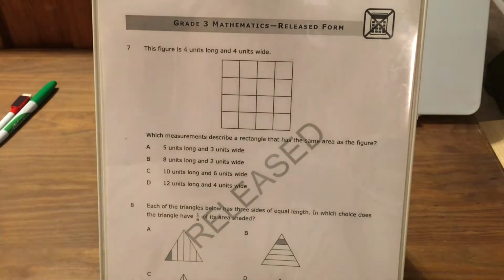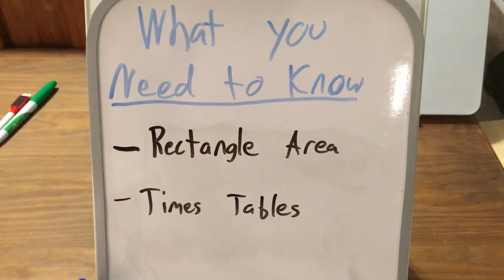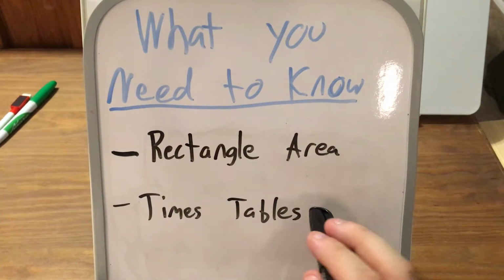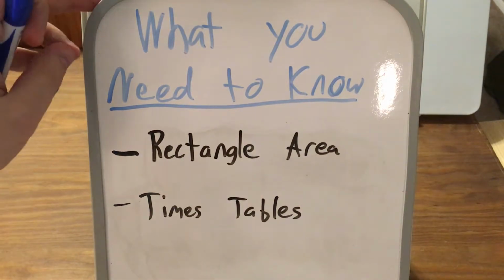NC 3rd Grade Math Released question 7 (released 2018 - 2019)